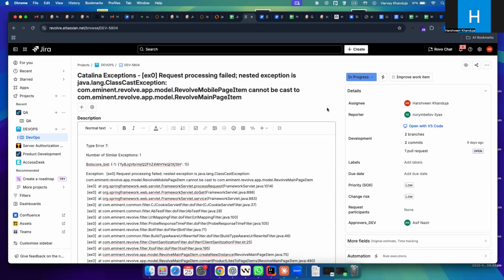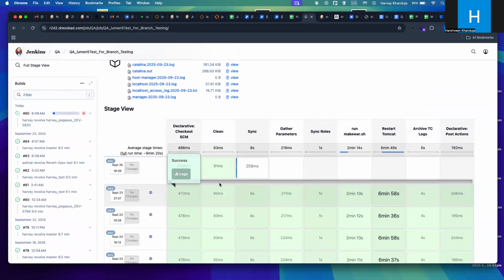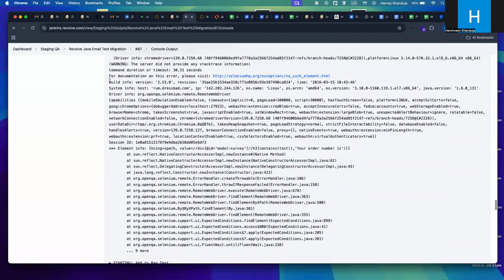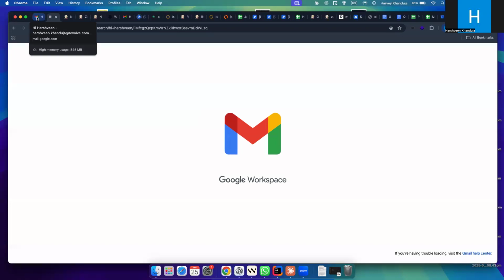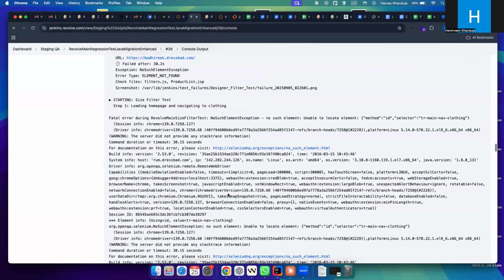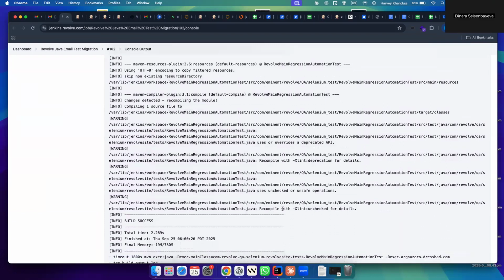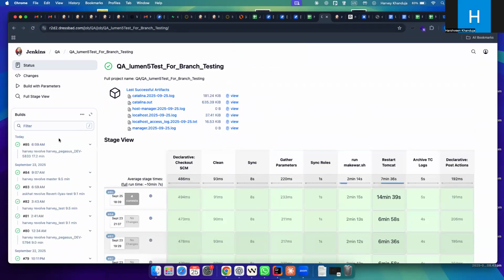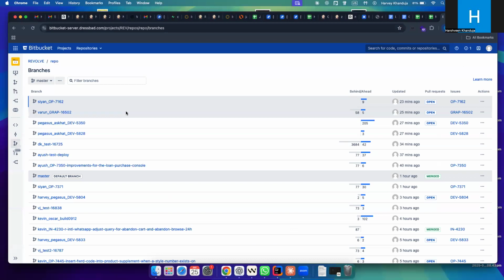REUNION DE TRABAJO 26-09-25